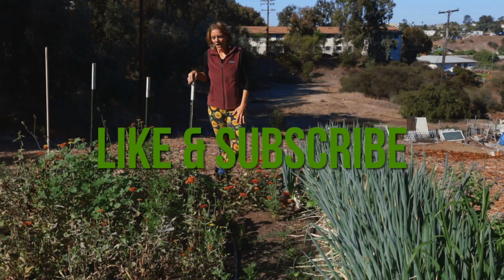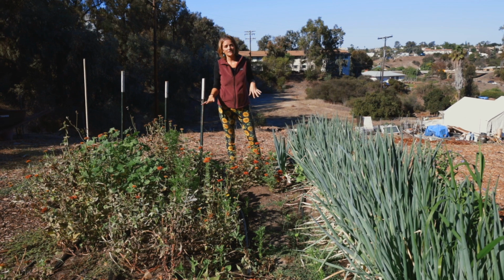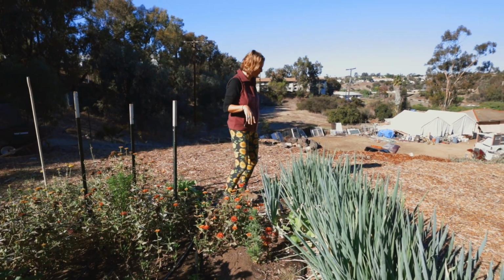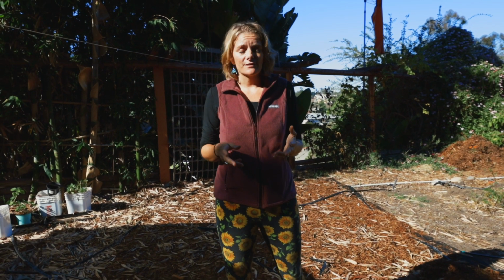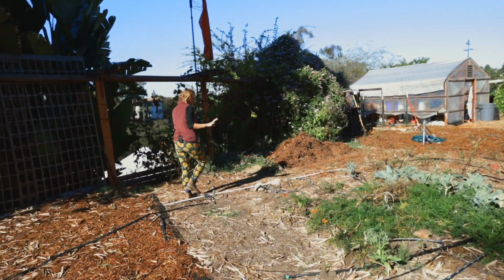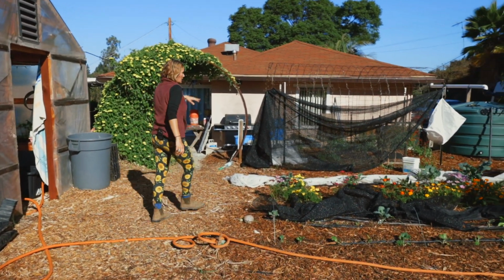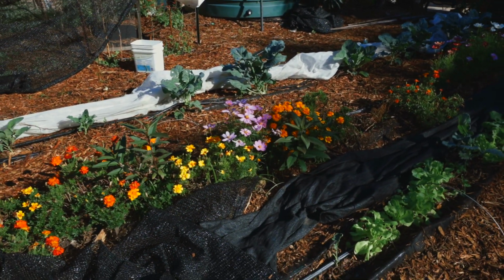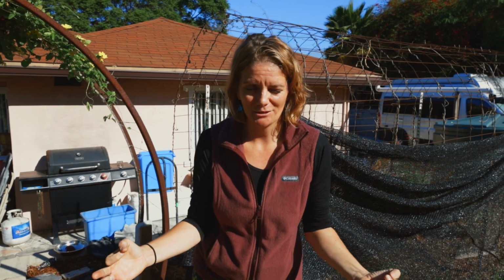Why I Tore Up My Entire Garden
We're in November, so I want to give you a quick tour of the garden so you can see what we're growing (and not growing) and answer some questions about what gardening this time of year looks like for people in zones 9 and 10.

Gardening in zones 9 and 10, especially Southern California, is a bit different than in the rest of the country. We may not get a frost some years. Even chill hours can be hard to come by. While nighttime temps can drop into the 40s or even 30s, it's not uncommon for days to range from the 60s to even the 80s. We'll even get a random day in December that hits 90!

If this sounds like we're complaining, we're definitely not! It allows us to garden a wide variety of crops all year long, but it also means things are a little tricky at times.

A key thing to remember is to watch your plants. If you got them in the ground at the ideal time, they're just naturally going to run through their life cycle. This zinnia seed production area is looking pretty rough this time of year, and it's time to get them out of here since they're not going to get any better.

These onions, on the other hand, are loving the cooler weather and sporadic rain. They'll continue to thrive in the coming months.

2:33 In The Garden

Gardening isn't always Instagram-worthy! Although we do grow a lot during the cool season, we do tune it down a bit. If we didn't we'd never catch a break!

That means this time of year is really important for us to work on the infrastructure of the garden. Mulch, weed cloth, compost, irrigation, and so on are all things that have been backed up during the busy summer season, and it's time for us to do some garden work that isn't planting, pruning, or harvesting.

We have some pretty nasty unwanted plants in the garden. As a certified organic farm, we battle weeds with a lot of hard work. We slow them down with weed barriers and yank growth that breaks through. It's got a bit out of hand in recent months, so we're doing a full makeover with a weed barrier all over.

This is also a chance to do some irrigation maintenance. I'm doing repairs as well as upgrades so we're ready for the spring.

Beyond that, though, this is a great chance for a major refresh. By pulling all of the plants and letting the soil rest for a little bit, we're starting at one end of the garden and working our way outward just like we did several years ago when we got started. Of course, we have way better soil and systems in place now, but it is a really cool process to almost have a blank slate all over again.

Although the number of plants is limited, we're definitely growing some things. We have lettuce, cabbage, bok choy, cosmos, marigolds, spinach, sweet peas, and more.

6:24 Gardening in November

This is an important time of year for us. Without looking past all of the great things we can grow this time of year, it's a chance to reflect and prepare. We spend a lot of time assessing how the past season went, what we can do better, and creating a plan for the upcoming year.

There are also lots of chores & maintenance that happen this time of year. This means we're doing this like pruning, mulching, and adding compost. Some of these are hard or even impossible to do when you have plants in the ground, so this is a key time of year for the garden.

KEEP LEARNING
→Want more gardening tips? Head over to the LEARN dropdown